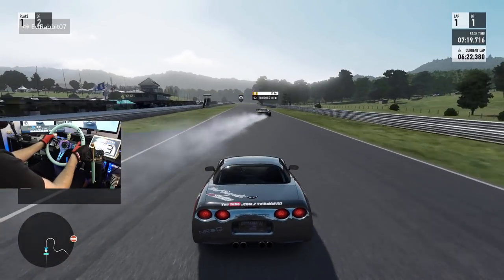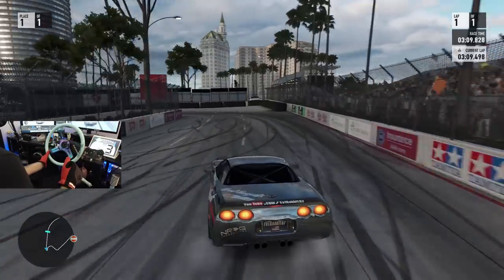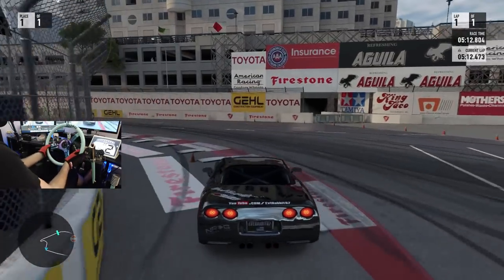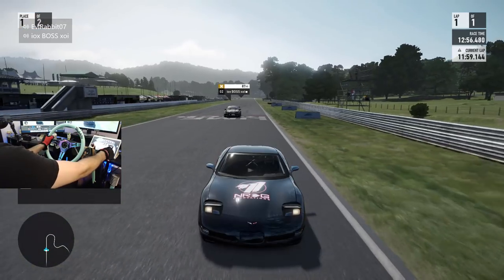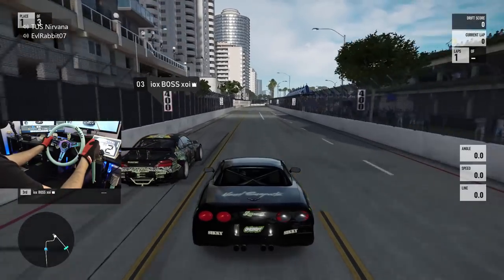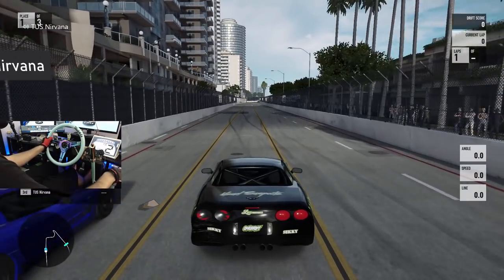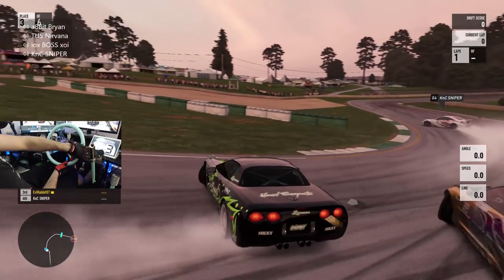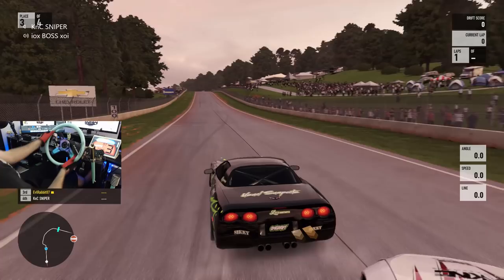Logitech g920 / ESDA Vette / Tandems / Drift Trains / Funny Moments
Some funny and amazing moments from the other night drifting in trains tandems and well crashes

Drivenrg.com